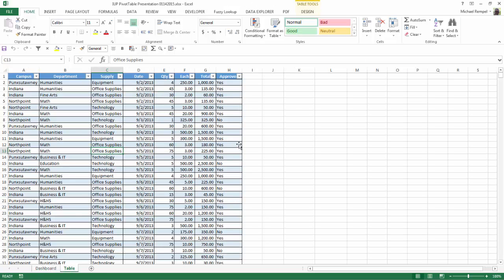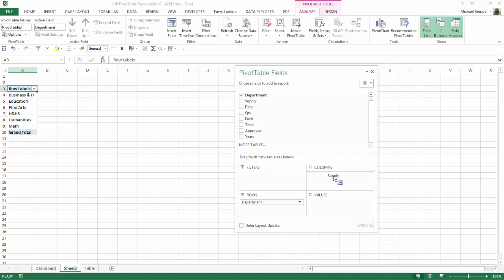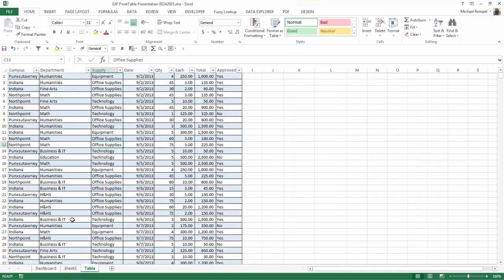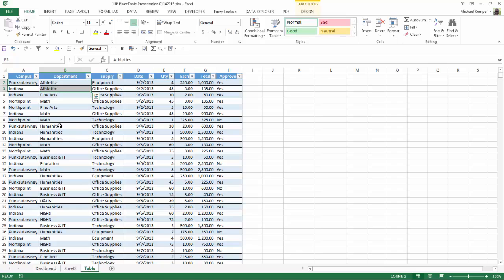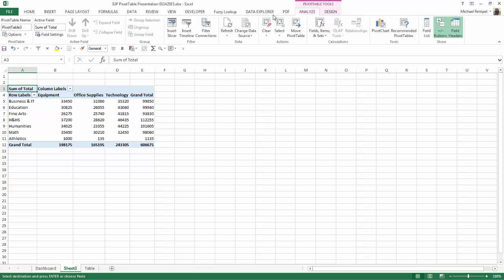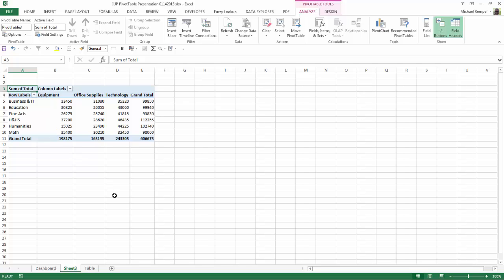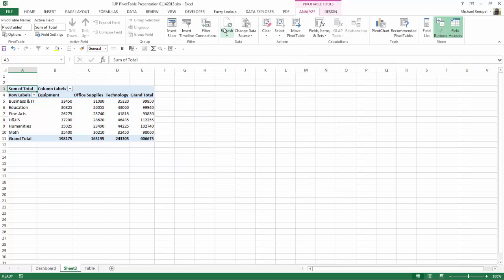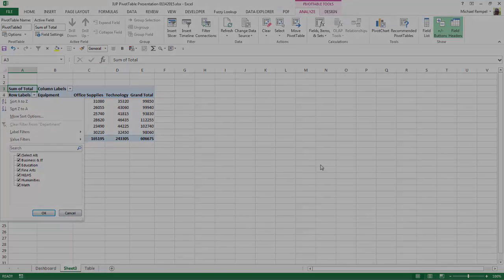How to Eliminate Deleted PivotTable Categories In Excel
Here is howto get rid of those pesky categories that you've eliminated from your data range, but still appear in the PivotTable filter list. You can download the file here and follow along.  If you get a preview, look for the download arrow in the upper right hand corner.